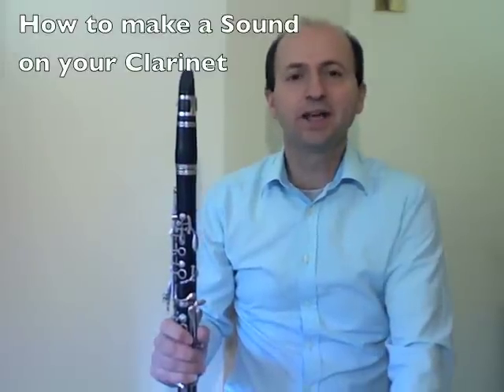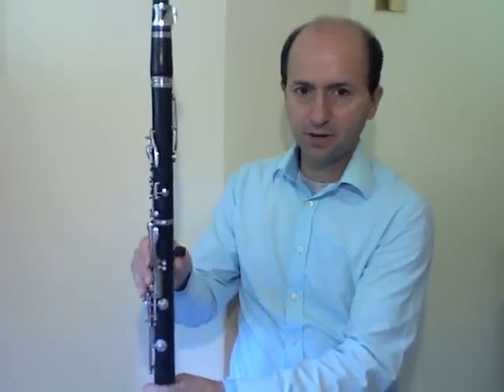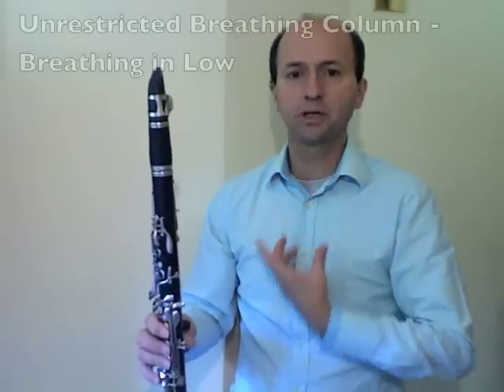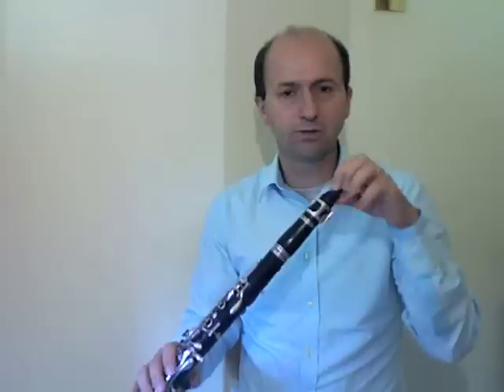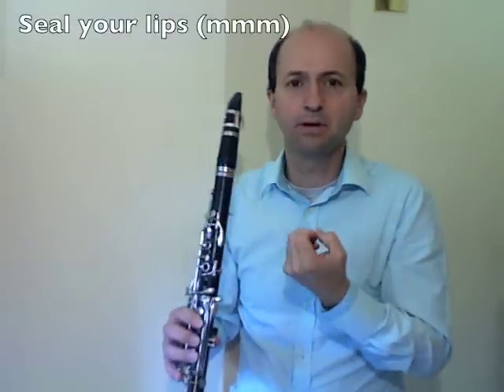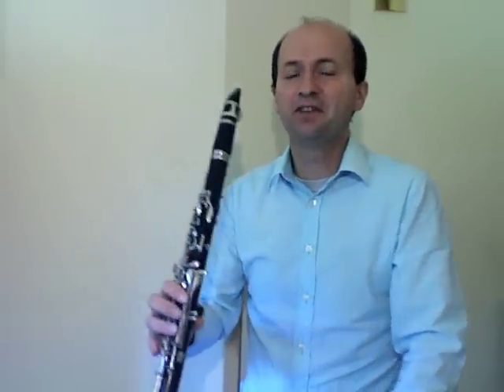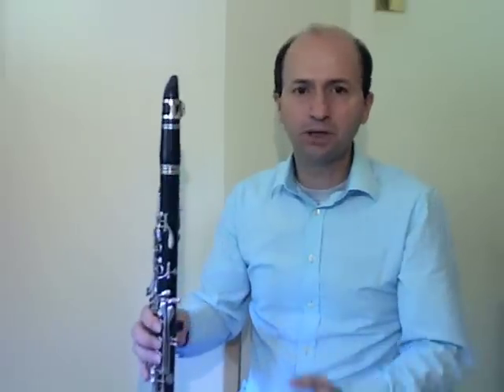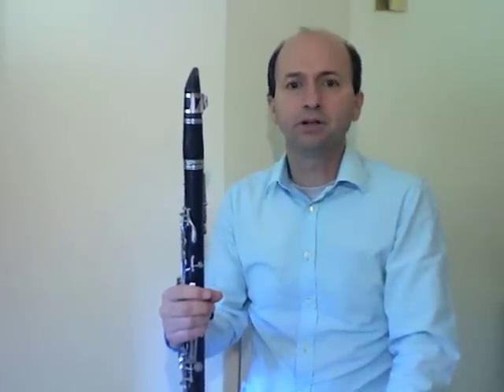How to make a sound on your Clarinet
How to make a sound on your Clarinet. For new students and parents to help their children learning. Useful for new teachers and experienced teachers looking for web resources for their students. An earlier video on Assembling your Clarinet will help you get started.